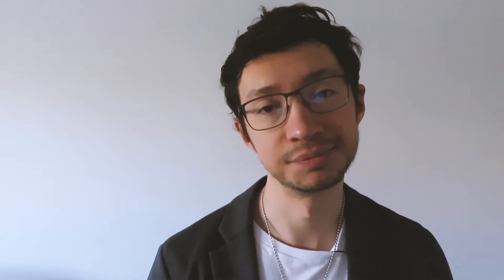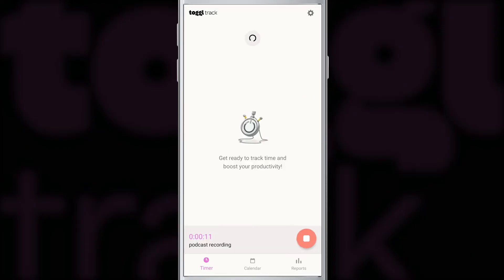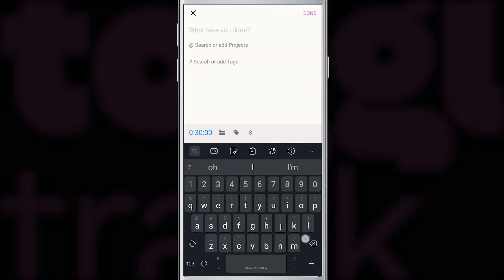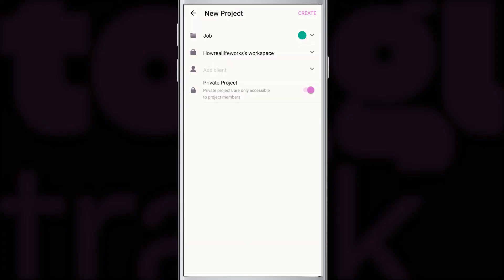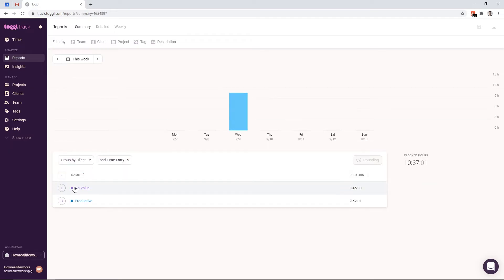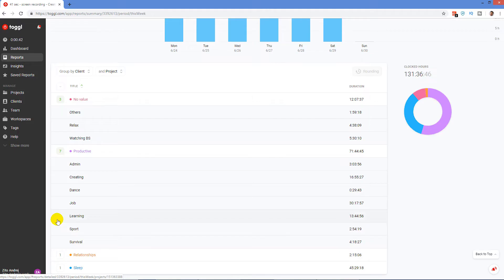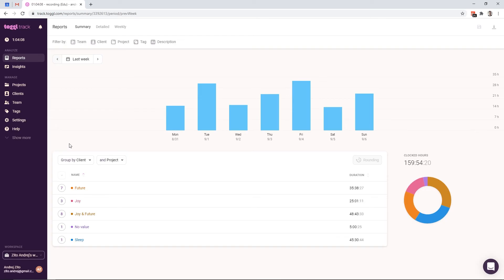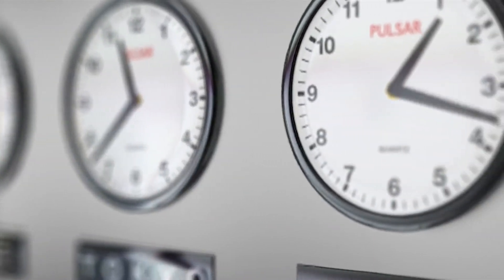Time Tracking: How To Use Toggl Track (Complete Tutorial)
Time tracking shows the truth about how you spend your time. In this video, I'll show you how to use Toggl Track to track every minute of your life. It's easier than you think and it will help you be more productive ✅

This updated 2021 tutorial focuses on the mobile app, as well as the web version. We'll be using the free plan of Toggl Track, you don't need to pay anything to start tracking your time.

Time tracking can increase your productivity if you know what to do.
Stop wasting your time, start doing what matters to you!

❓ Interested in localization? Kickstart your career with us ➡️

⏲️ Timestamps:
0:00 - Intro
0:50 - Why it's important to track your time
02:41 - How to start the timer
03:31 - How to continue an activity
04:23 - How to delete a time entry
05:02 - How to edit a time entry
05:41 - How to use the manual mode
06:33 - How to add Projects
09:42 - How to use Clients to structure your activities
10:19 - How to add Clients
11:54 - Different types of reports
12:14 - How to use the Calendar view
13:09 - My structure of activities from 2019
14:40 - The latest structure of activities
18:12 - Final tips to use Toggl Track
18:44 - Outro